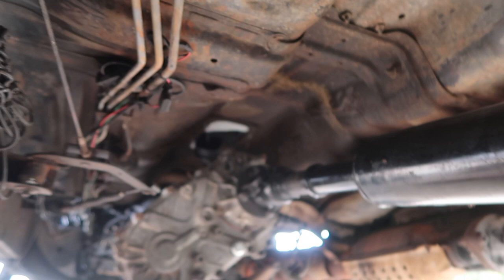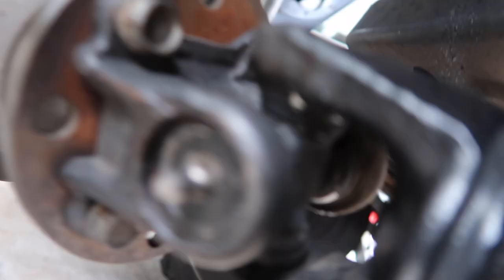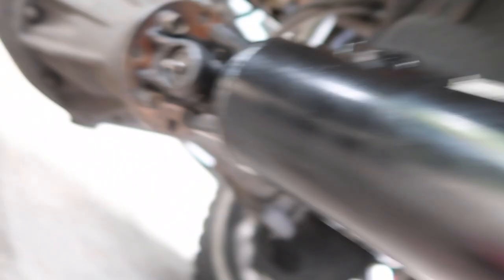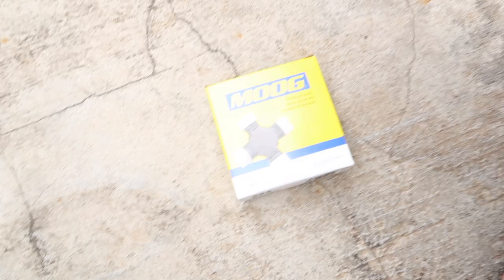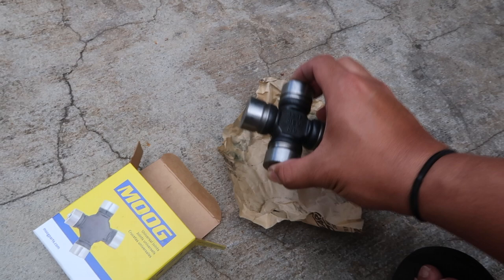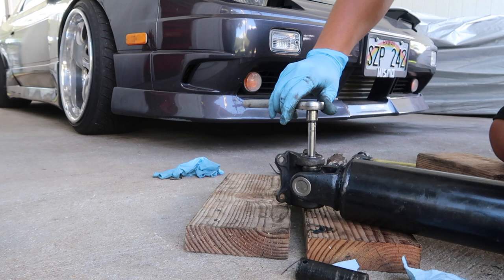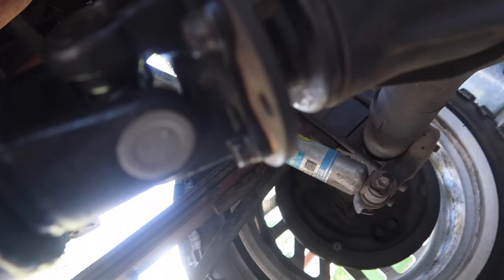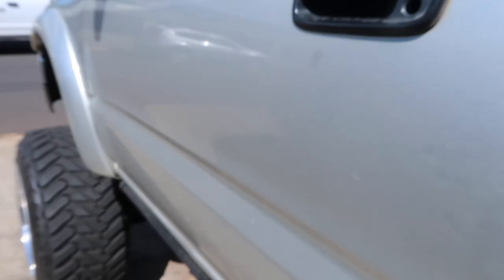I Thought My Transmission Was BREAKING Again -__-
I literally thought I had another trans problem. I was super bummed lol, but lucky to find out that the weird noise was actually my u-joint! This was my first time changing out a u-joint lol and it actually isn't too bad! I know I talk a lot, but here's some timestamps if you don't really care about listening to everything and just curious on how to change a u-joint 😂

00:00 - Intro
00:40 - The weird noise I was having
04:14 - Grease-able vs non-greasable (sealed) U-Joints, & other important/interesting facts.
07:00 - Removing & Installing the U-Joint

I forgot to mention that if you go with a greasable type U-Joint, don't forget to grease it after you install it as removing the bearing caps and sliding them back on will cause air to get into the grease-ways in the u-joint. Proper way to grease u-joints would be to grease them until grease purges out of all 4 bearing cap seals. This install or anything else shall be done on your own risk, I am not responsible for any event that may occur due to misinstallation.

Hope this vid helps anyone out there who have or is dealing with these kind of stuff lol. Lucky me, with all of these kinds of things always happening to me haha. 🤙🏼

Hit up the online shop for shirts, stickers, and windbreakers! ⚡️⚡️⚡️